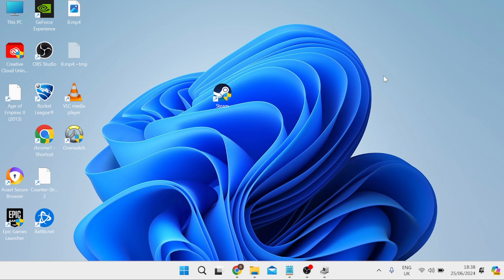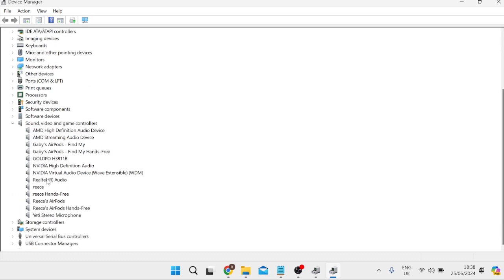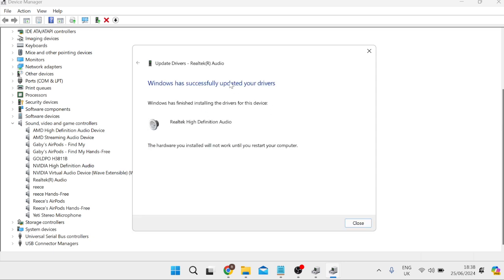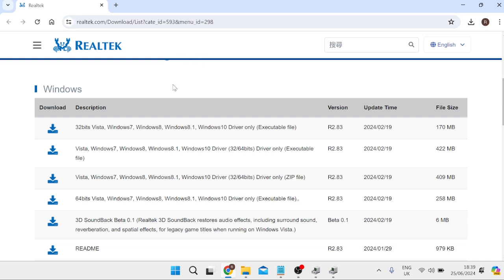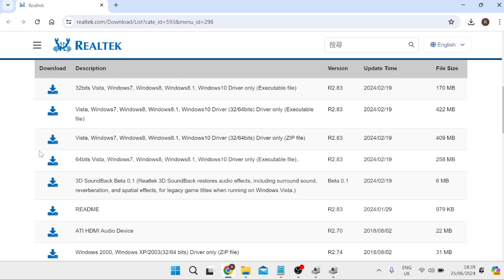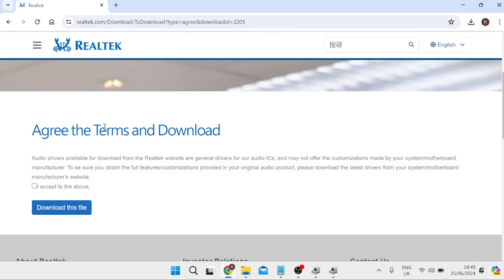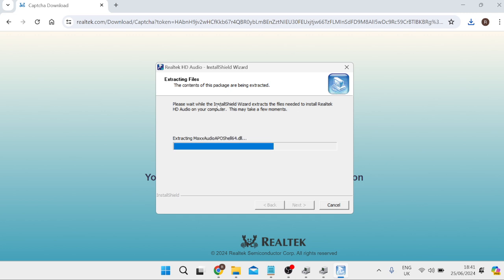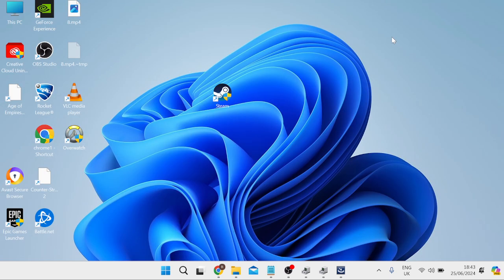How To Download & Update Realtek HD Audio Driver In Windows 11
Learn how to easily download and update the Realtek HD Audio Driver on your Windows 11 system in this step-by-step tutorial. Having the latest audio drivers ensures optimal performance and compatibility with your hardware, improving sound quality and preventing audio issues.